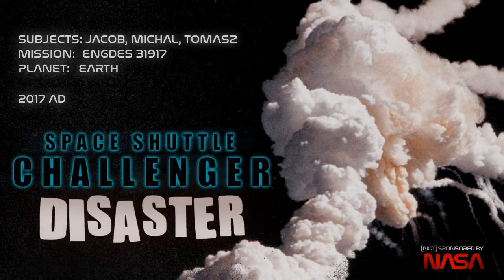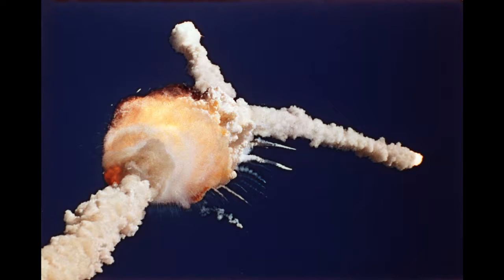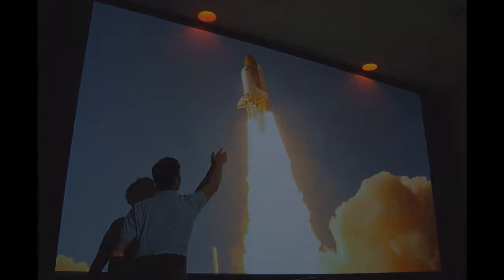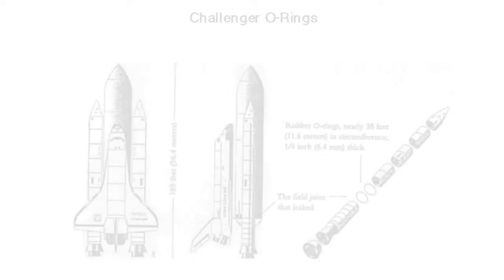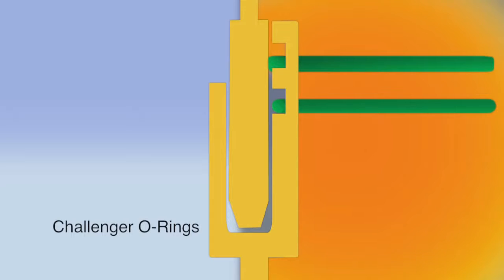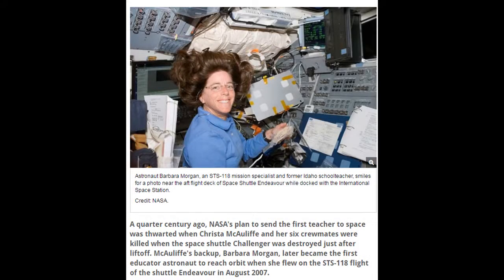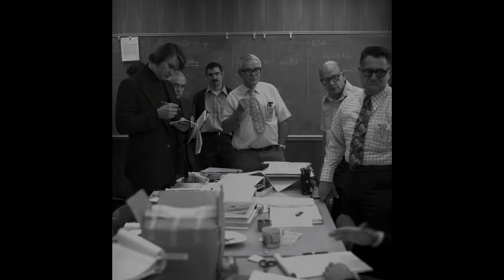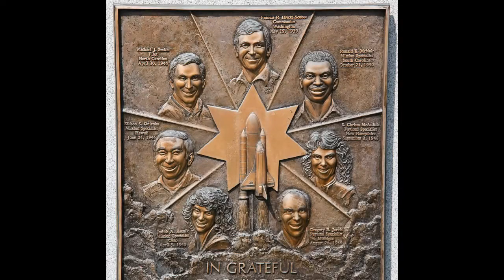Space Shuttle Challenger Disaster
A project discussing the 1986 disaster alongside ethical issues behind it.

Made by Jacob Clohisy, Michal Gicala, Tomasz Hulka